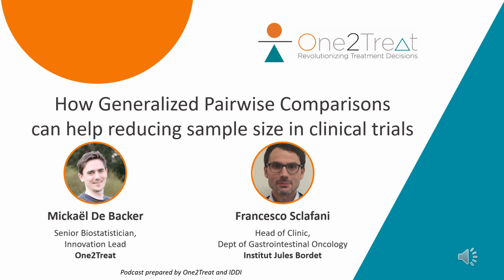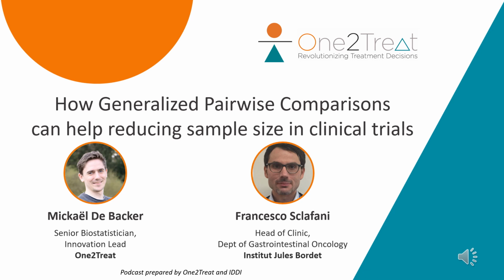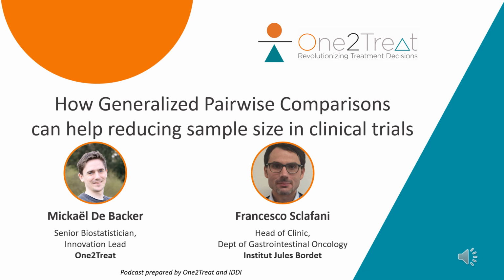How Generalized Pairwise Comparisons (GPC) can help reducing sample size in clinical trials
How can innovative statistical methods reduce sample sizes while making clinical trials more patient focused?

In this joint podcast with IDDI, Mickaël De Backer, Senior Research Biostatistician at IDDI, and Francesco Sclafani, Head of Clinic in the Department of Gastrointestinal Oncology at Institut Jules Bordet, discuss how Generalized Pairwise Comparisons (GPC) can transform clinical trial design.

The conversation explores how GPC integrates multiple clinically relevant endpoints into a single analysis, incorporates patient priorities, and supports more efficient trial designs without compromising scientific rigor. Using a real colorectal cancer study as an example, the speakers explain how GPC enabled a substantial reduction in sample size while balancing efficacy, safety, and patient preferences.

Topics covered include:
• What Generalized Pairwise Comparisons (GPC) are
• Why conventional analyses can miss the overall treatment benefit
• Incorporating patient preferences into endpoint prioritization
• Designing more efficient clinical trials with smaller sample sizes
• A real-world oncology case study using GPC

Learn more about how innovative statistical methodologies can help create more meaningful and efficient clinical trials

00:00 Introduction
00:40 Meet Mickaël De Backer and the Origins of GPC
01:34 What Are Generalized Pairwise Comparisons (GPC)?
03:24 Francesco Sclafani’s Clinical Trial Challenge
04:57 How GPC Reduced the Required Sample Size
07:53 Bringing the Patient Voice into Trial Design
09:18 Gaining Acceptance for an Innovative Statistical Method
11:05 Lessons for Future Clinical Trials
12:02 Closing Remarks